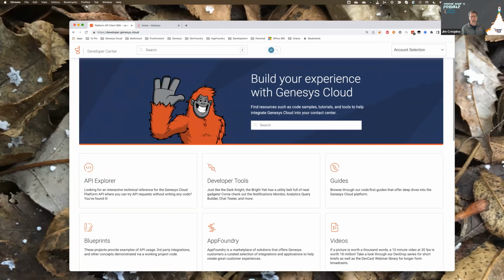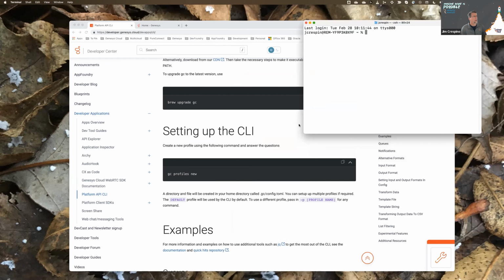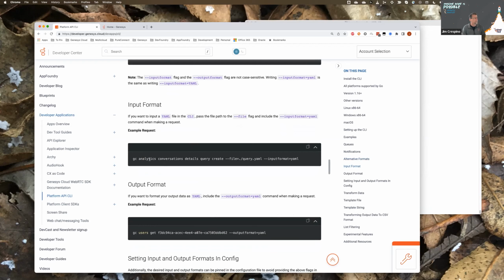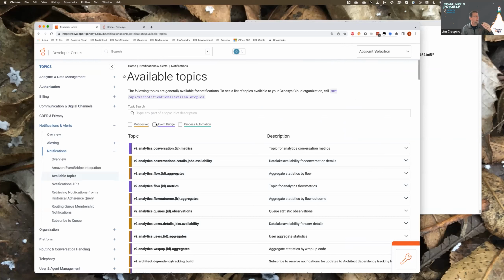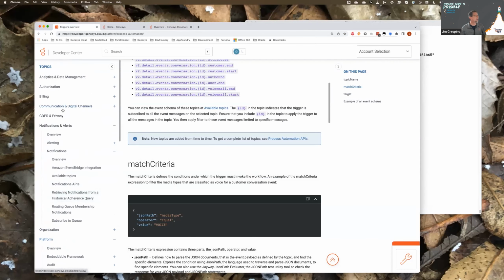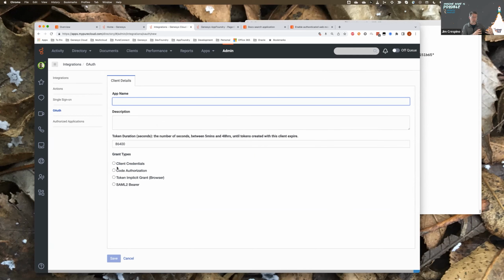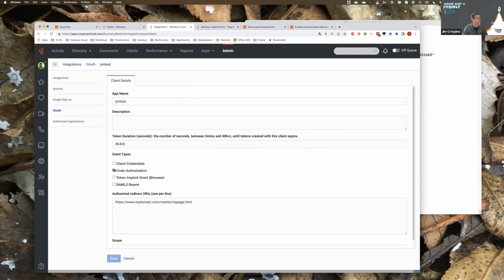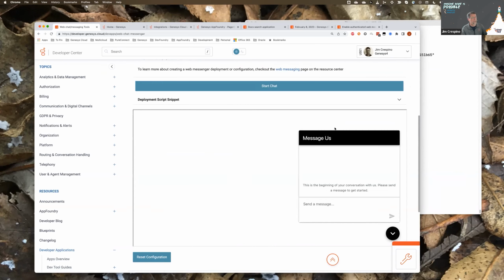Dev Cast: Ask Me Anything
It's been a while since the last DevCast, and we're excited to bring it back with a bang! Join us for a dynamic and informative session where our expert answers your Genesys Cloud Development related questions.

What topic do you want us to cover on our next DevCast? Send your suggestions now!